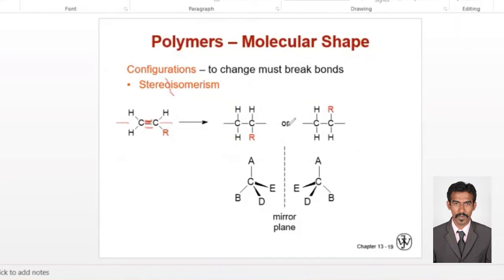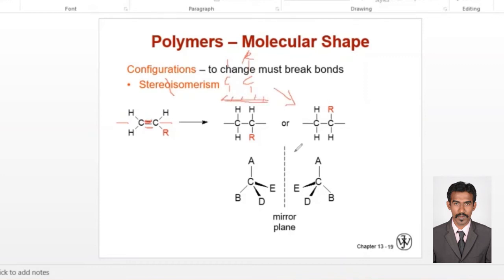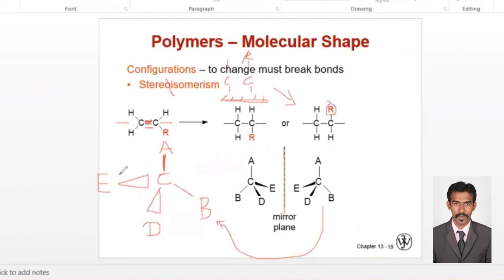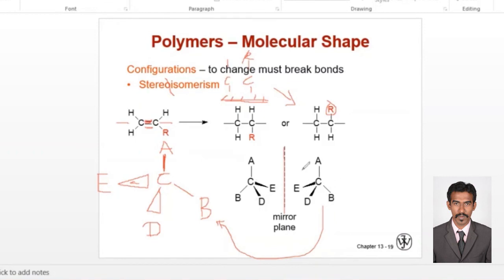Stereoisomerism of organic compounds and polymers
For polymers having more than one side atom or group of atoms bonded to the main chain, the regularity and symmetry of the side group arrangement can significantly influence the properties. In most polymers, the head-to-tail configuration predominates; often a polar repulsion occurs between R groups for the head-to-head configuration. Isomerism is also found in polymer molecules, wherein different atomic configurations are possible for the same composition. There are two isomeric subclasses, stereoisomerism and geometrical isomerism. Stereoisomerism denotes the situation in which atoms are linked together in the same order (head-to-tail) but differ in their spatial arrangement. For one stereoisomer, all of the R groups are situated on the same side of the chain.